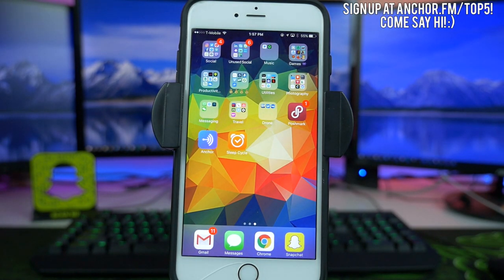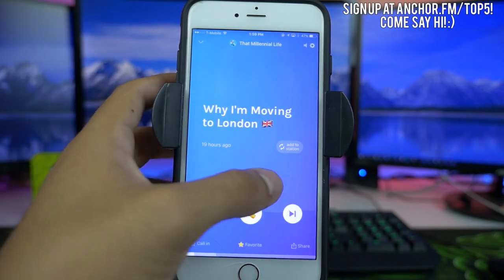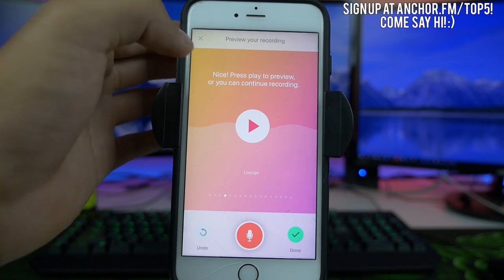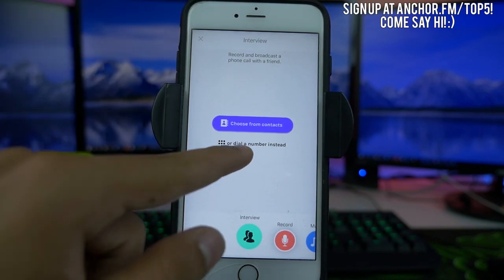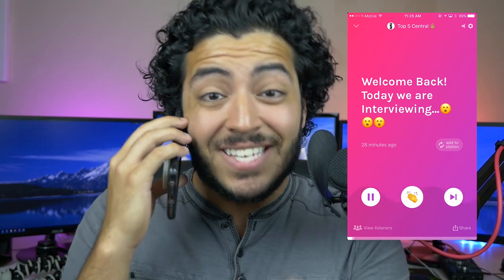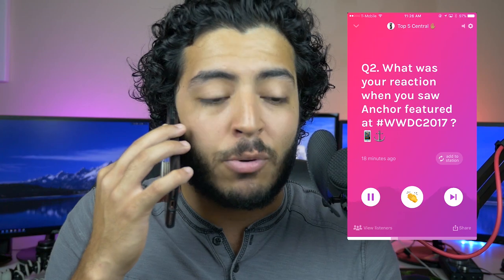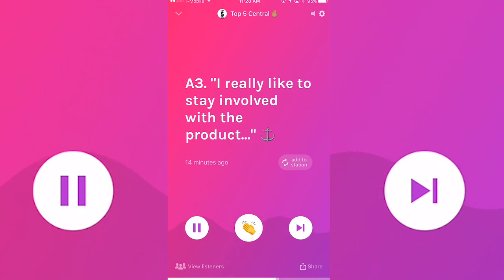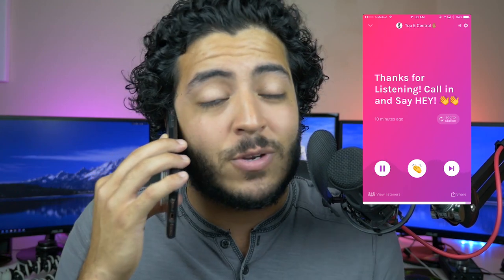Easiest way to Make a Podcast/Radio Station - How to use Anchor! (Surprise at end 😉)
How's it going everyone?! Today we are going to be taking a look at Anchor! If you've ever wanted to create your own Radio Show or Podcast of any kind, this is THE EASIEST way to do that! Also, we have a little surprise at the end of the video! Hope you enjoy!

Click here for a cookie!